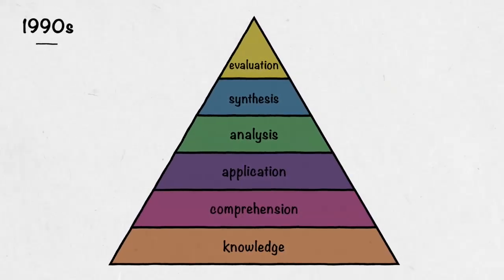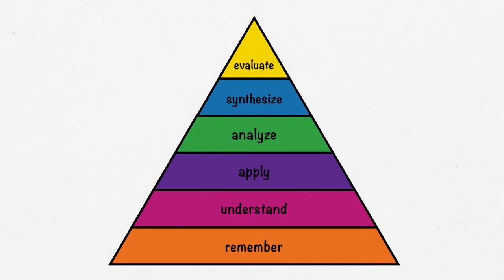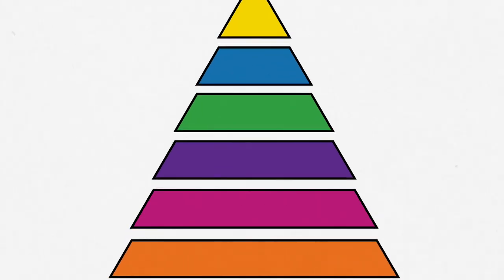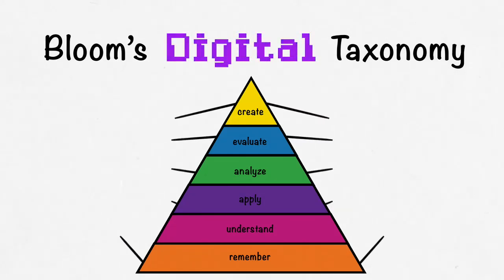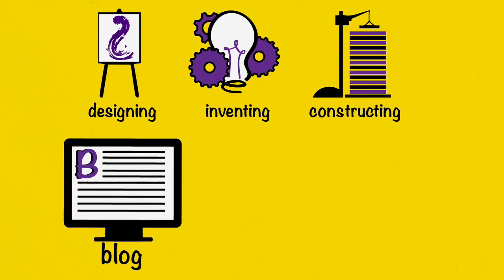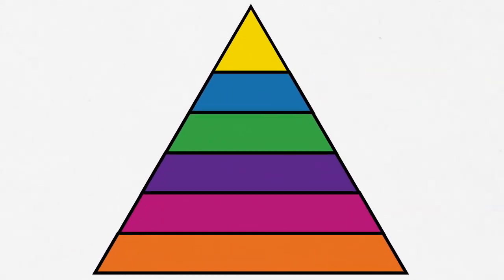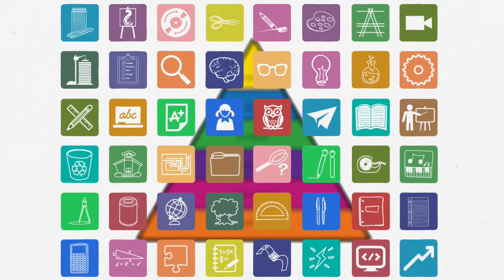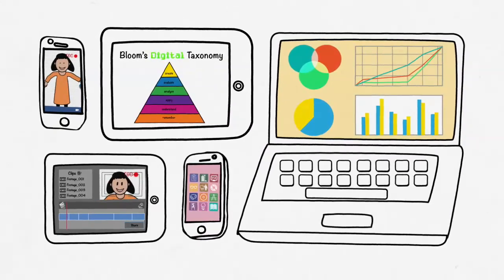Bloom's Digital Taxonomy Common Sense Educationvia torchbrowser com